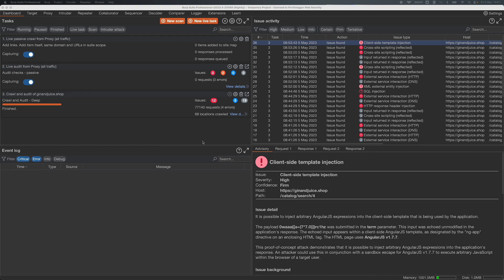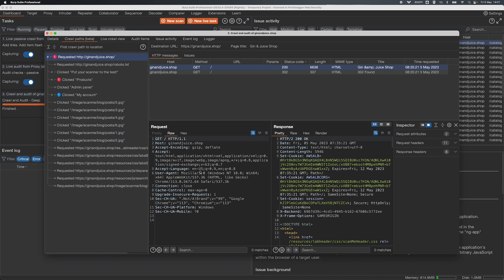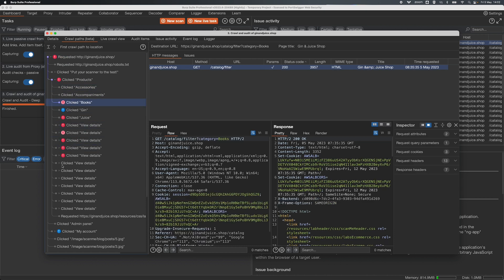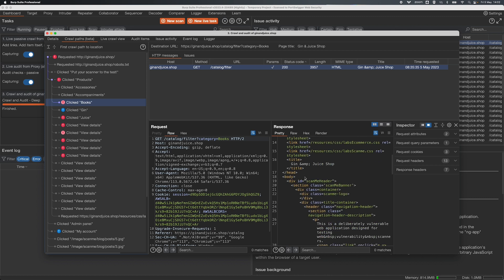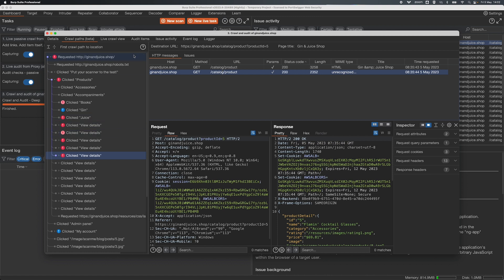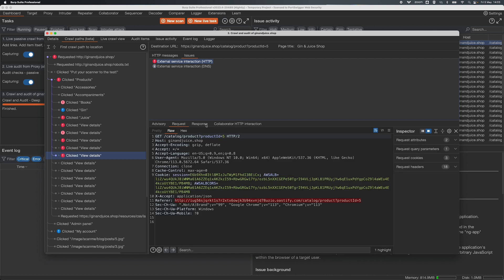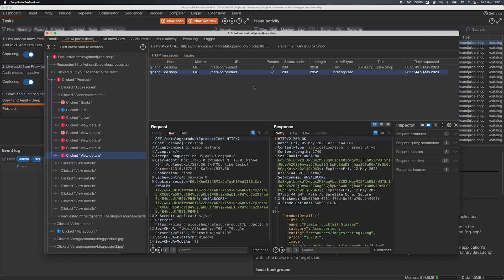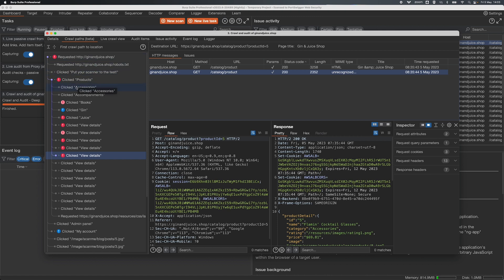Burp Suite Shorts | New Crawl Paths View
Burp Suite Pro’s new Crawl Paths view visualizes your target as a tree of user actions and pages - mapping out the attack surface in the same way Burp Scanner’s Crawler discovered it, and showing the same steps you’d need to take to traverse it. Tom from the Burp Scanner development team walks through the new tab, demonstrates its powerful features, and explains what the displayed data means.